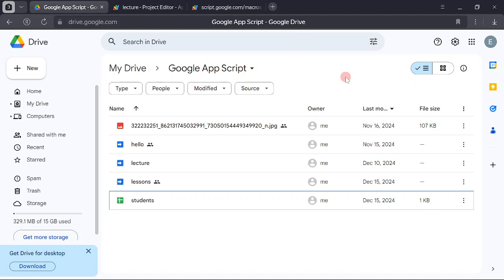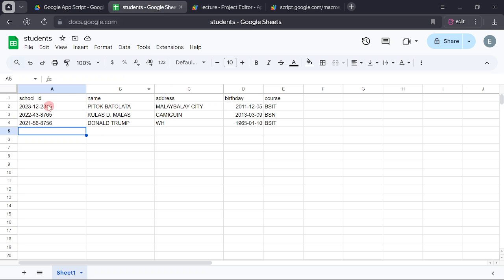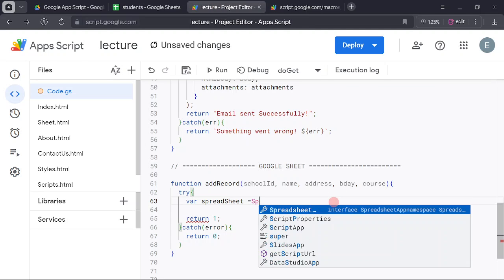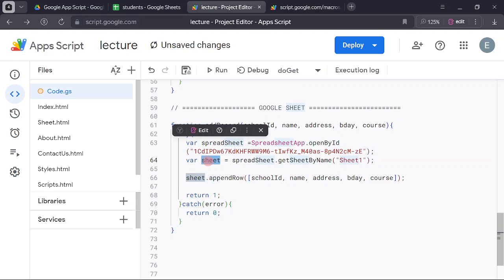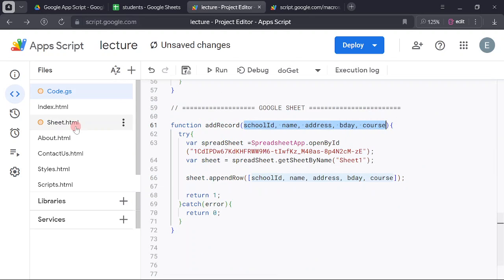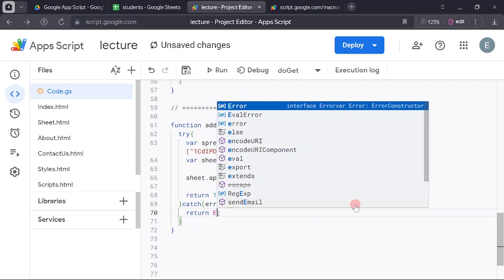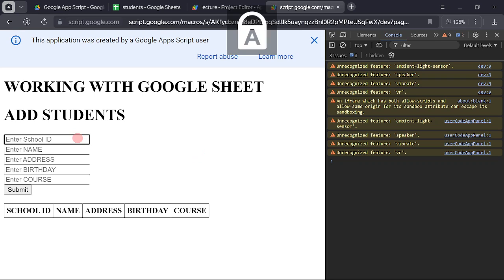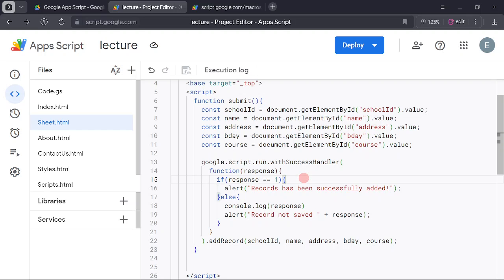ADD RECORDS TO GOOGLE SHEETS - GOOGLE APPS SCRIPT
Learn how to manipulate records to and from Google Sheets using standalone Google Apps Script web application.

We are going to use the SpreadSheetApp class to manipulate the external google Sheets file.